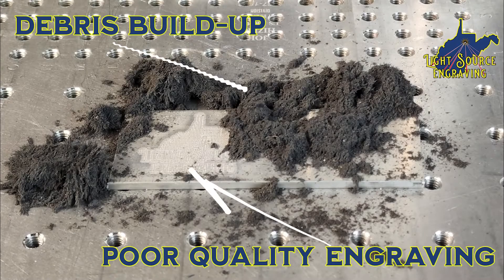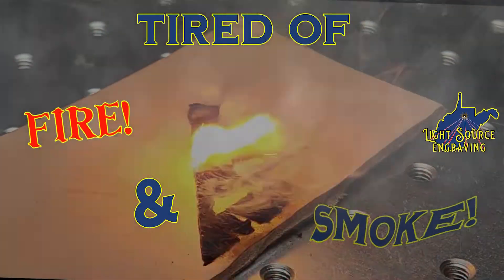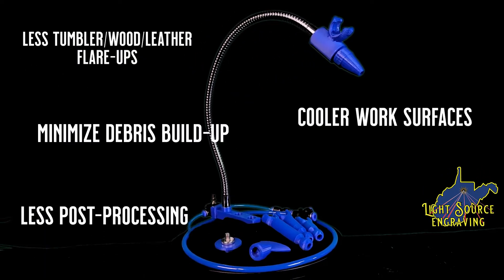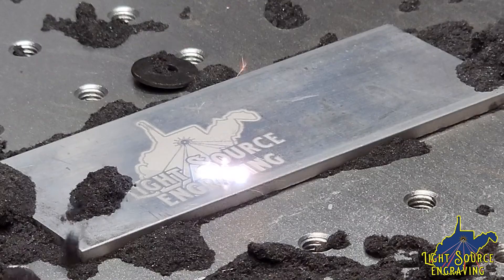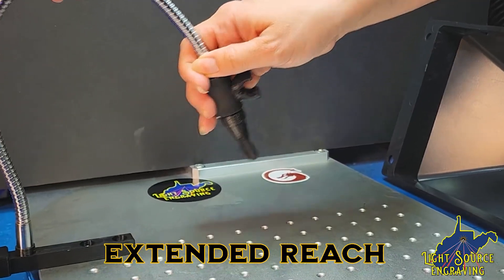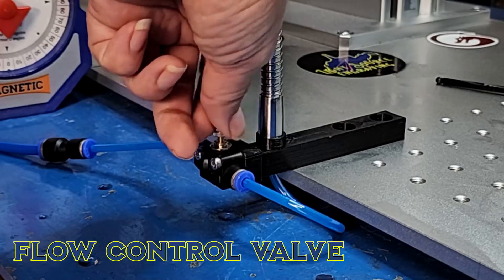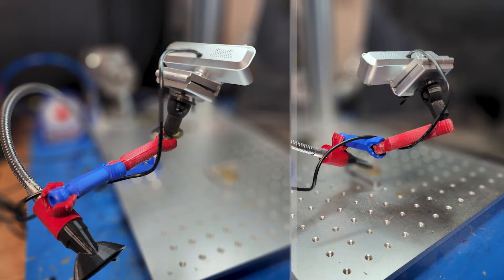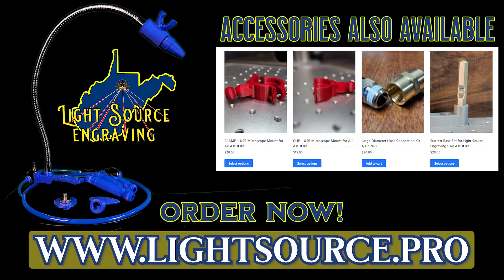Light Source Engraving Galvo Laser Air Assist Kit, Now Available, High Quality Laser Engraving Tool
Increase the quality of your engravings with the Light Source Engraving Fiber / Galvo Laser Air Assist Kit.

Minimize debris build-up on the workpiece during the engraving process.

Direct smoke towards your exhaust and out of the path of the beam.

Air assist helps to achieve a more clean and smooth engraving

Minimize post processing with cleaner engraves.

Minimize Tumbler powder coat flare-ups.

Engrave wood and leather with your fiber laser while minimizing flare-ups.

Cool work surfaces to minimize warping and bubbling

Sturdy and flexible gooseneck for easy maneuverability

Use with the camera mount to get great video of your engravings.

Works with your current air compressor or pump

Adjustable air flow valve

Quick Assembly

Standard Kit Includes:

4mm OD, 2.5mm ID air hose

6mm to 4mm hose reducer fitting

6mm Tee and 24in 6mm OD tubing

400mm Flexible gooseneck

6mm mounting Screws

Standard Mounting Base (regular and extended)

Straight and Fan Nozzle

Camera base with tripod mounting screw

3 articulating arms (sm, med, large)

Options include:

usb microscope clip mount

usb microscope clamp mount

starrett mounting base set – includes regular and extended bases